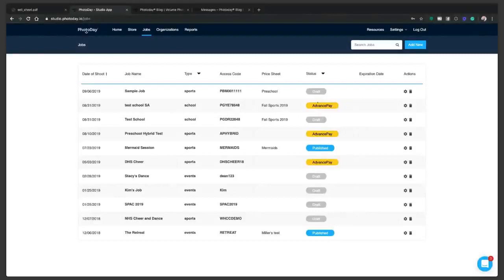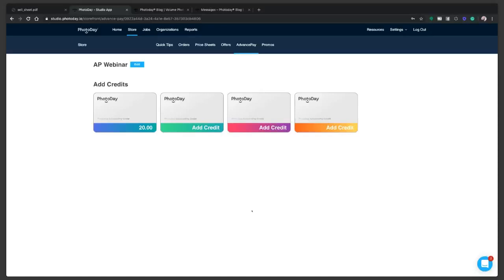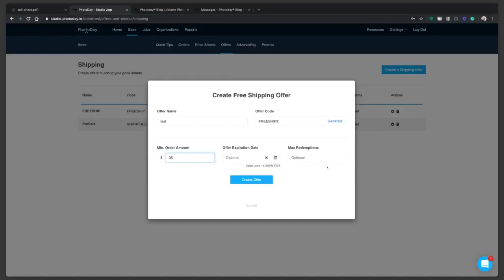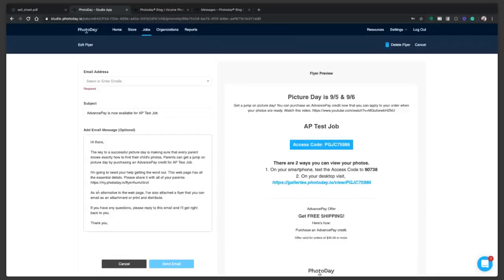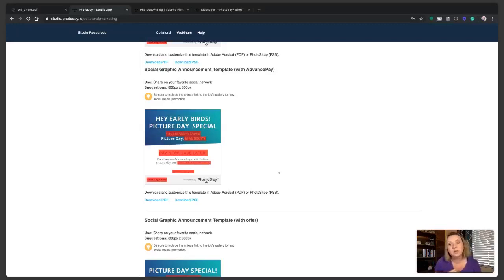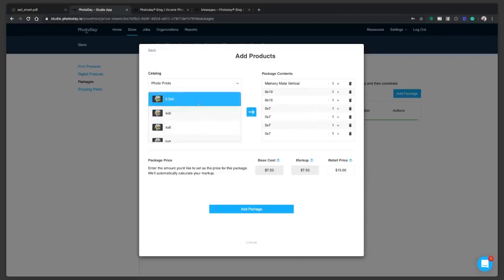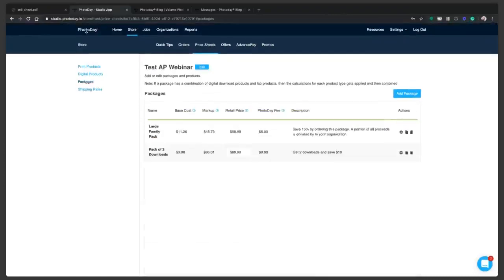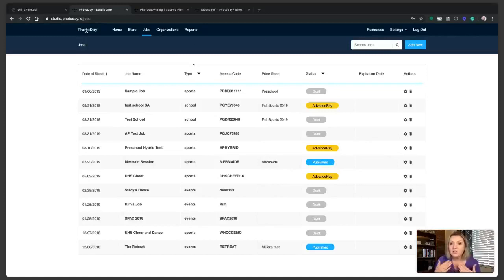Setting up AdvancePay + Price Sheets for Success!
Let us walk you through everything you need to know about AdvancePay and Price Sheets!